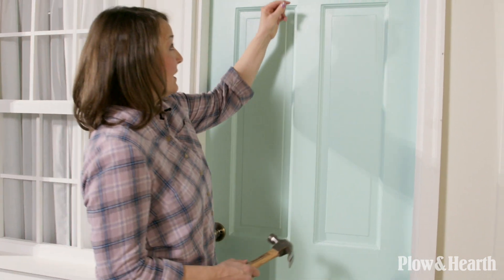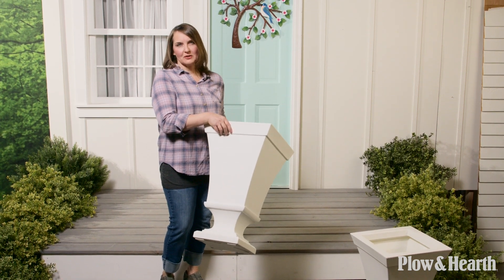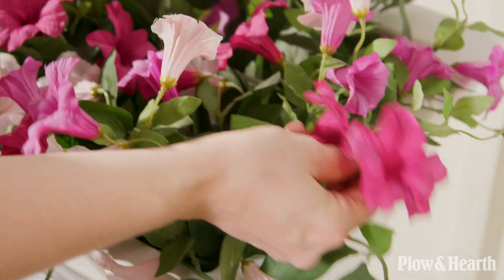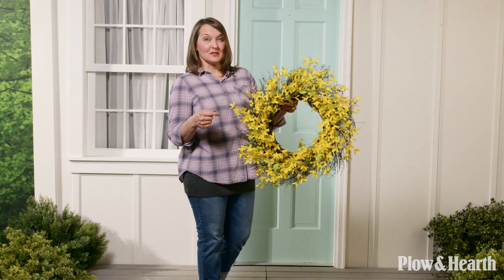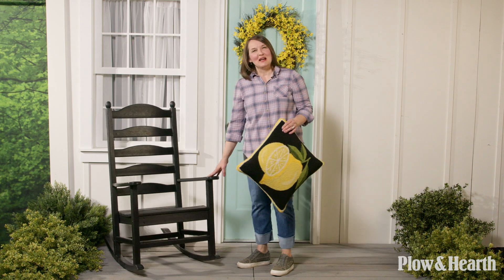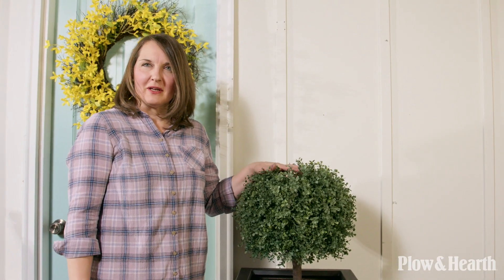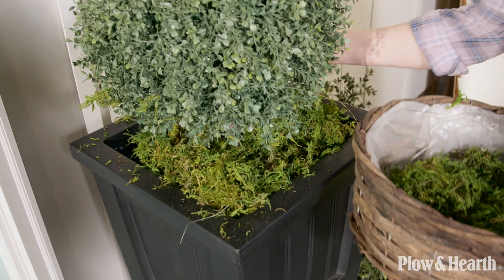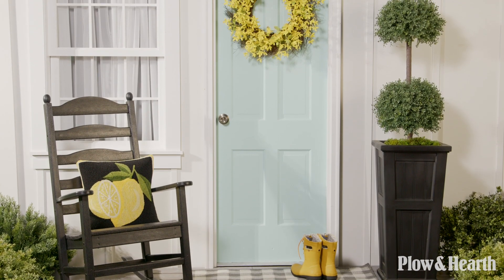2 Ways to Style Your Porch for Spring with Plow & Hearth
Find links to all the products used in this video below

Take a look behind the scenes on our studio porch set as our stylist Debbie guides us through the process of decorating two different front porch looks for the springtime.

Cottage

Farmhouse

BOGS° Amanda Plush II Lace Up Waterproof Rain Boots - Saffron